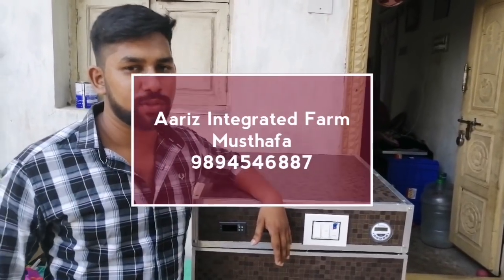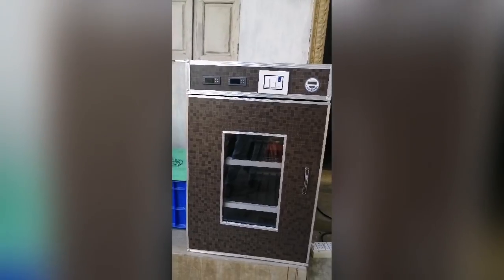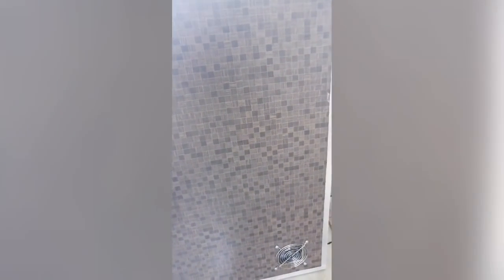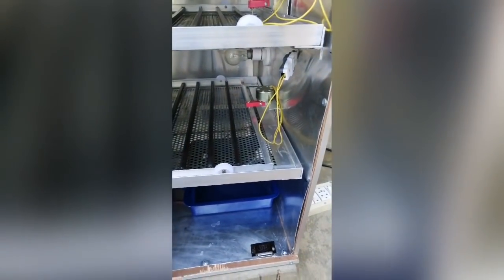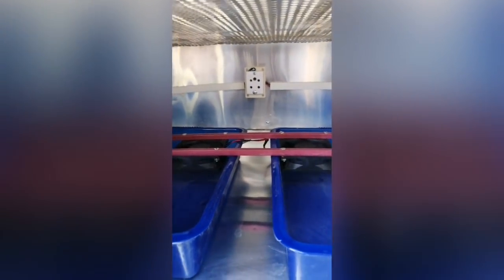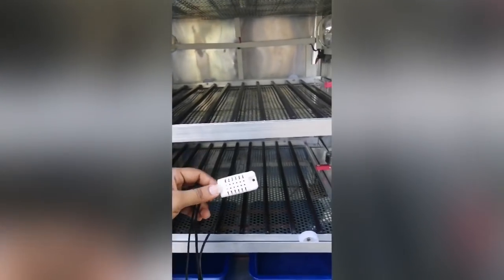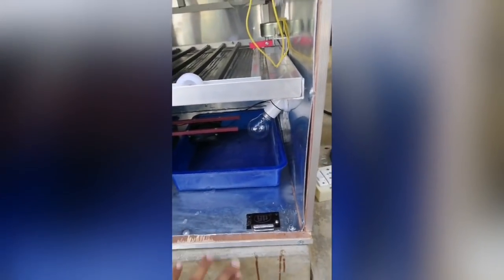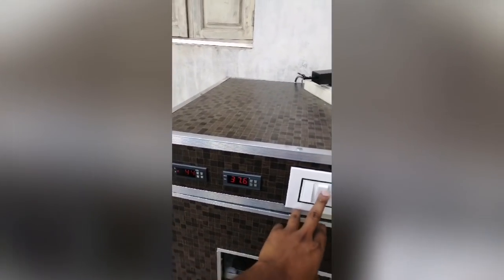New module Fully automatic incubator, humidity and temperature controlling systems.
New module Fully automatic incubator, humidity and temperature controller fully automated.

Aariz Integrated Farm
Tindivanam